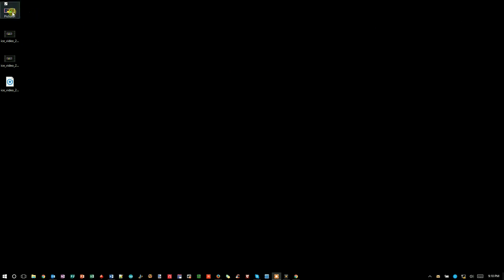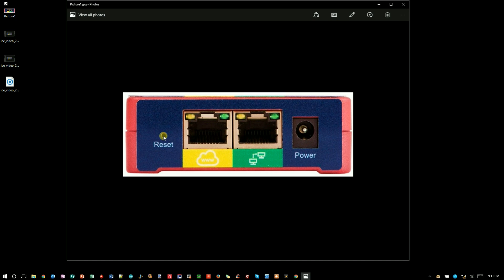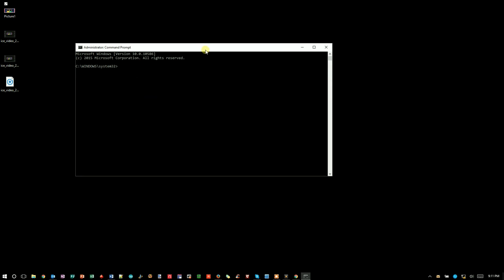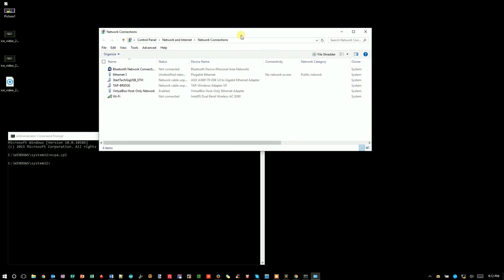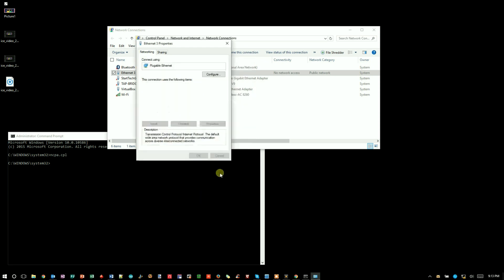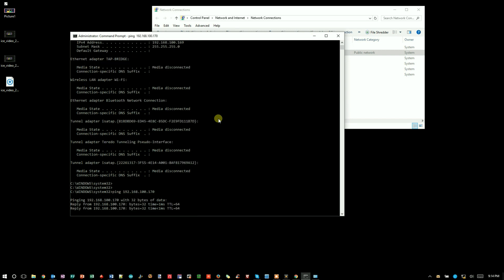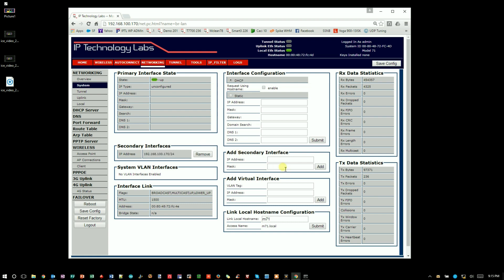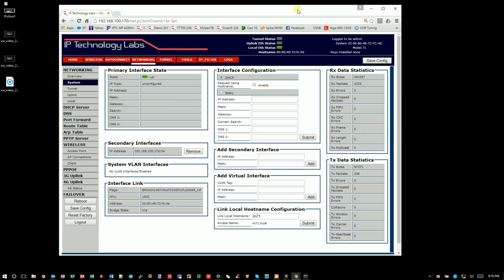How to configure your laptop to access the IpTL Appliance